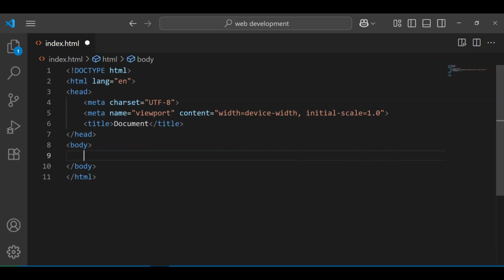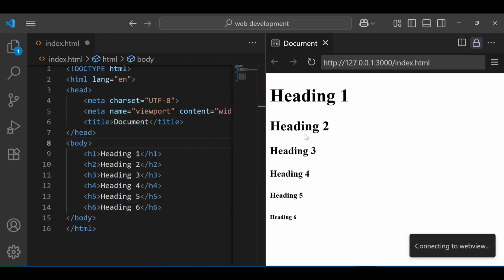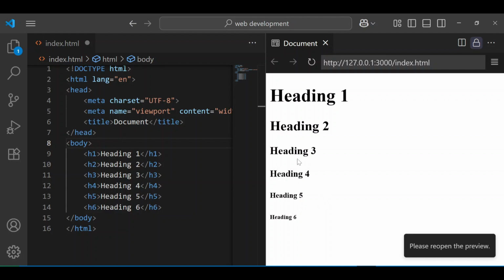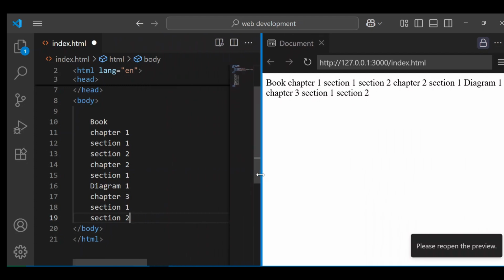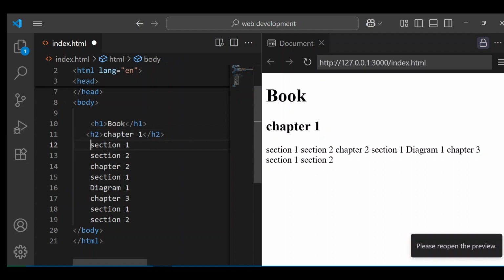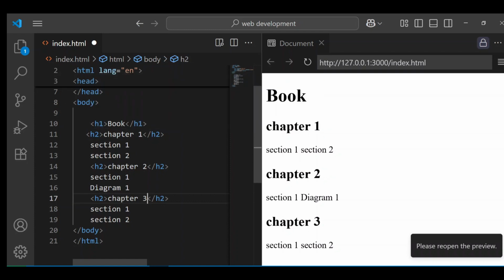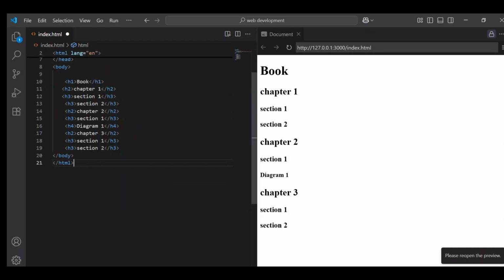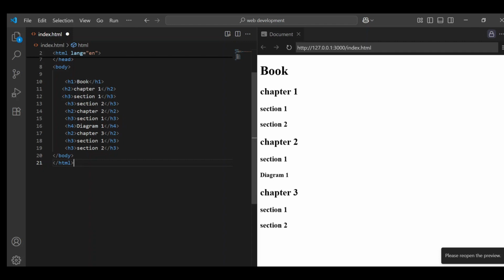How to use HTML Headings to format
Html Headings makes content easier to read, help search engines understand the page and improve user experience for everyone including those using screen readers